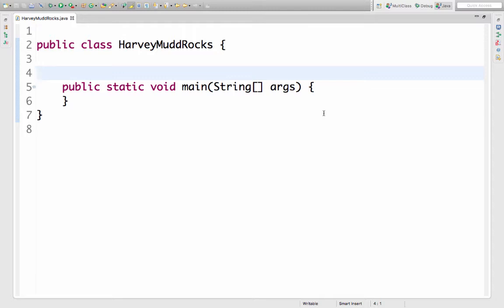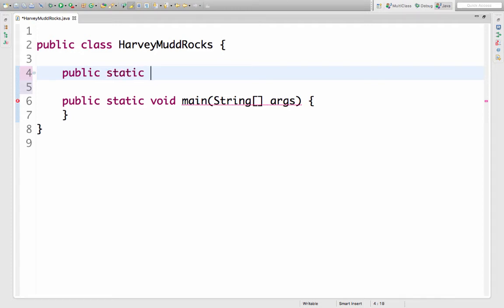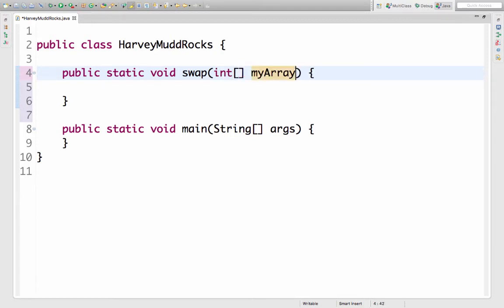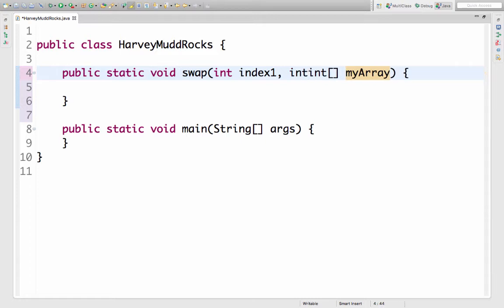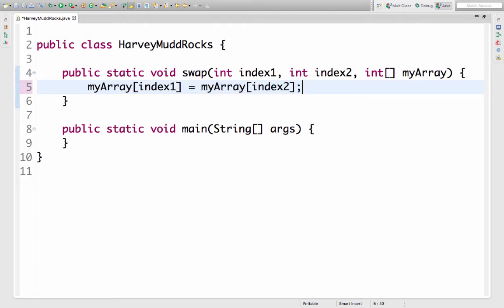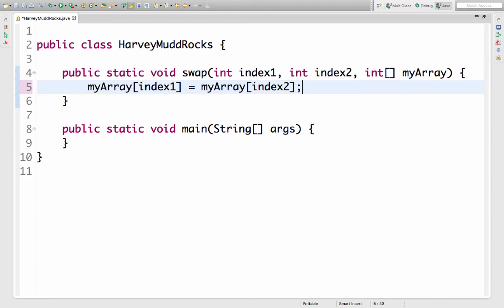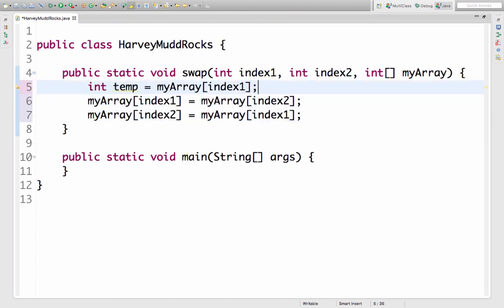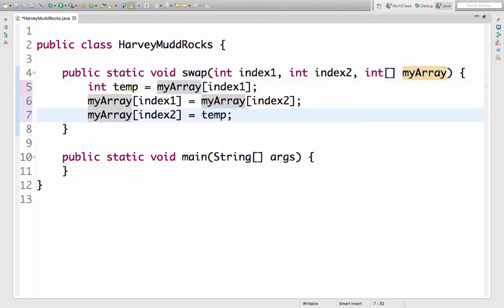Back-pocket code: Array Access (Java)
It can be helpful to have some code in your back-pocket! Here's an Array Access method in Java. At Harvey Mudd College, we have students memorize a few pieces of "back-pocket code" - Check it out